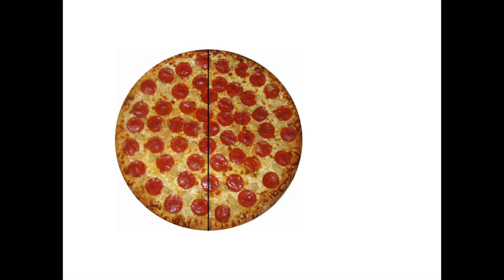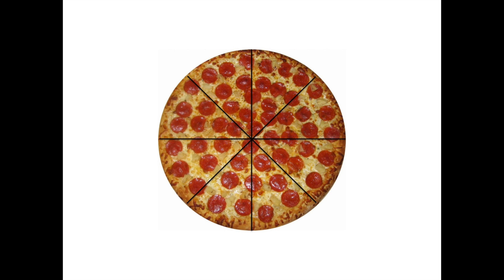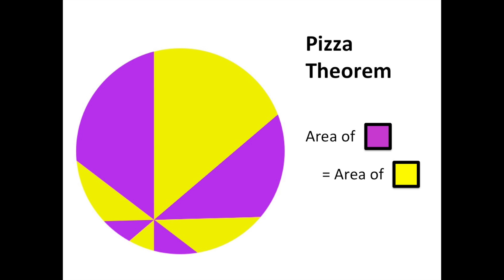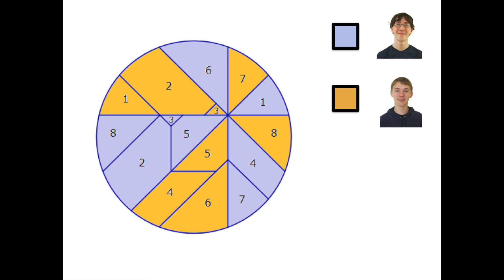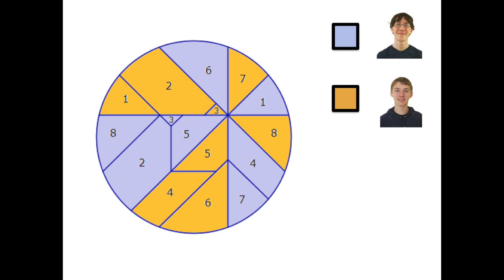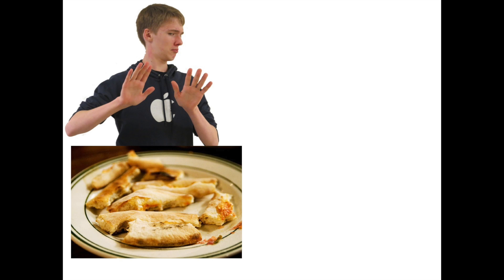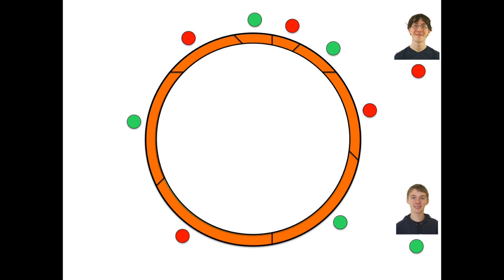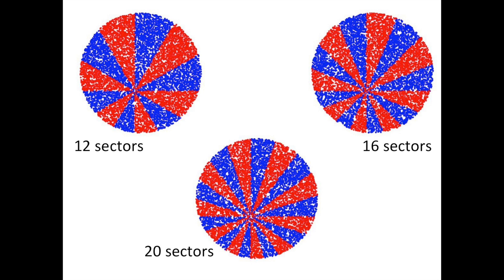What is the Pizza Theorem?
Are you being cheated on pizza?